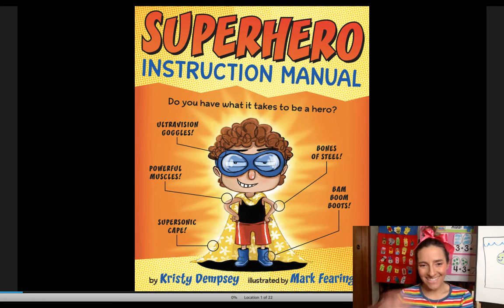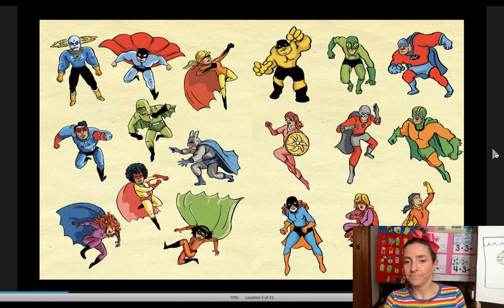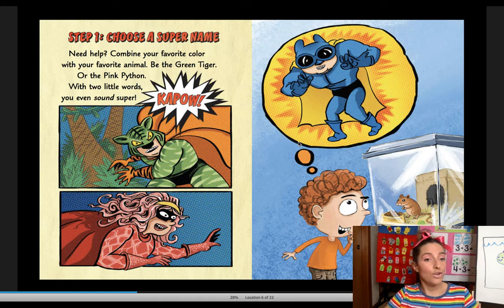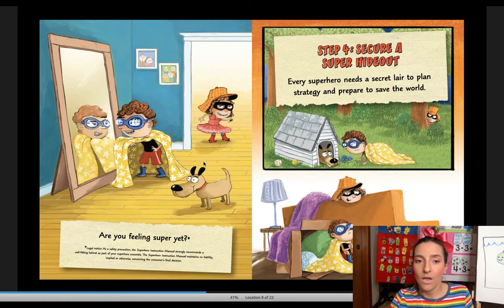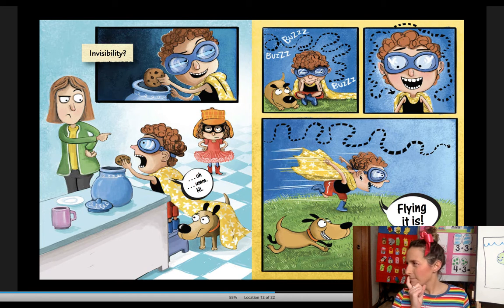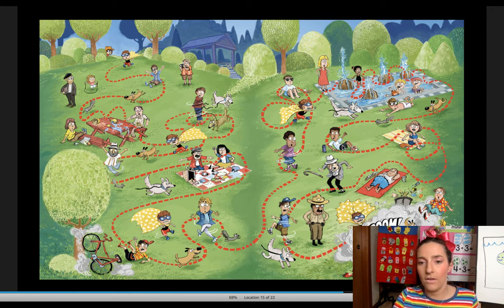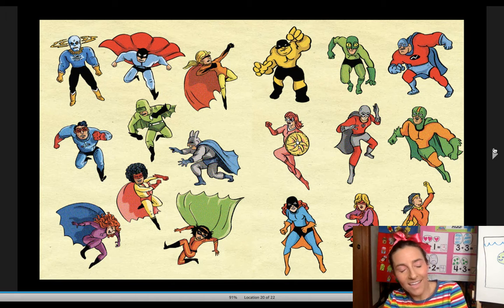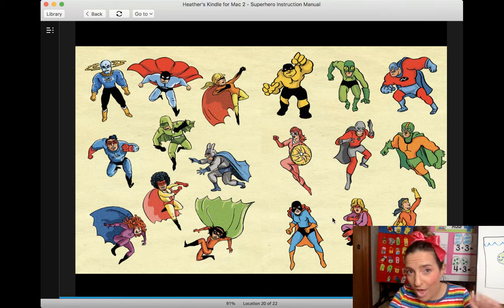SUPERHERO DAY! (6/30/20)